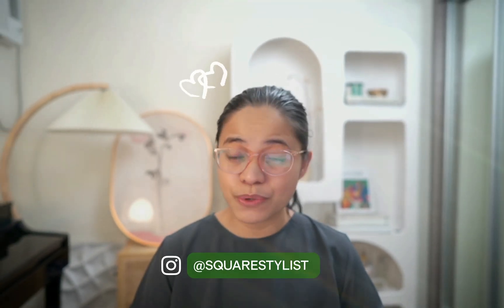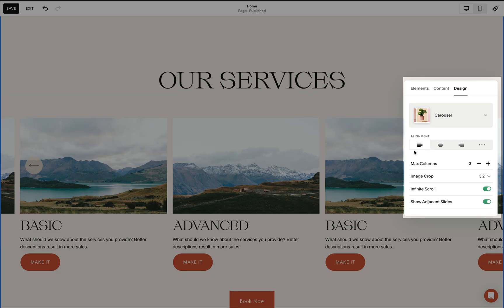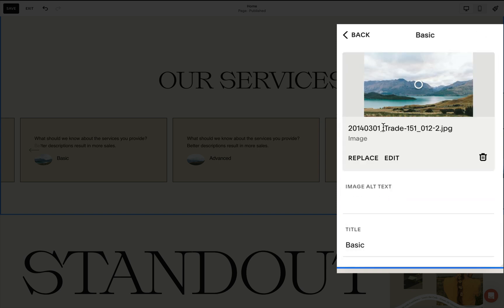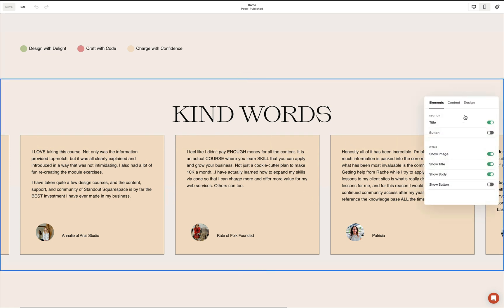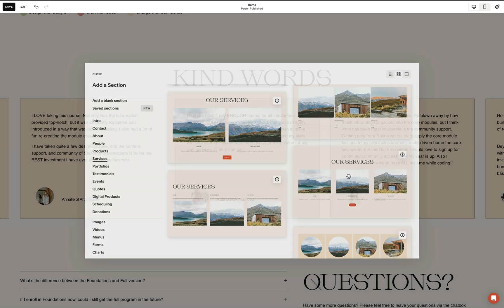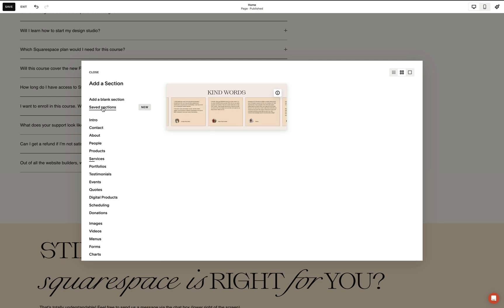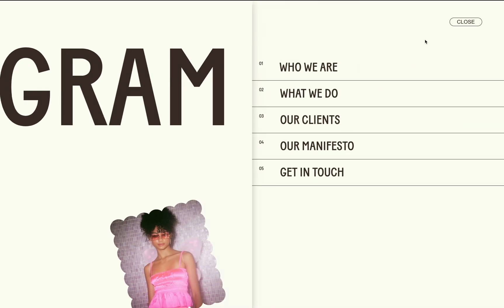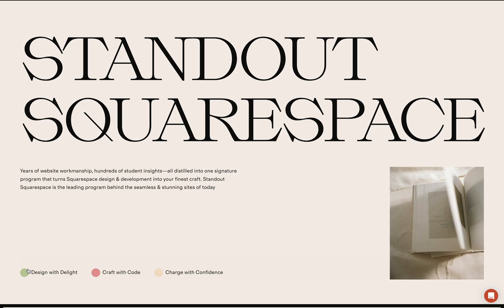Create a STUNNING Testimonial Slider on Squarespace in Minutes!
In this video, I share how to easily transform Squarespace's list section into a stylish testimonial slider in just a few simple steps.

If you're interested to learn how to write your own codes to transform your Squarespace website, check out our program, Standout Squarespace